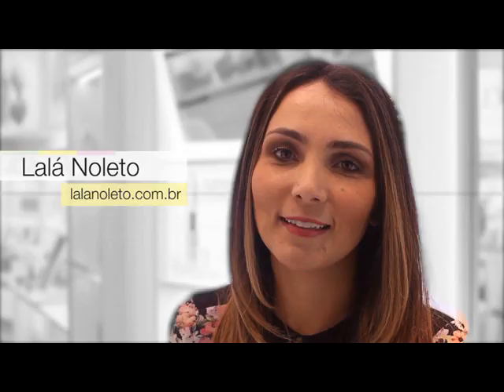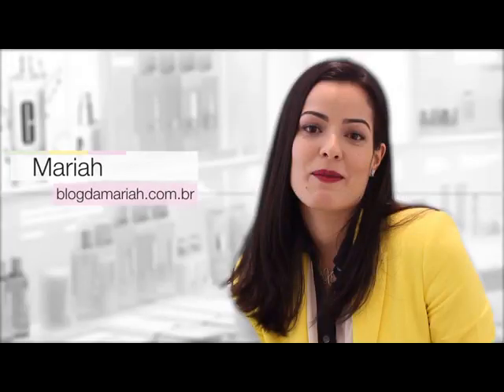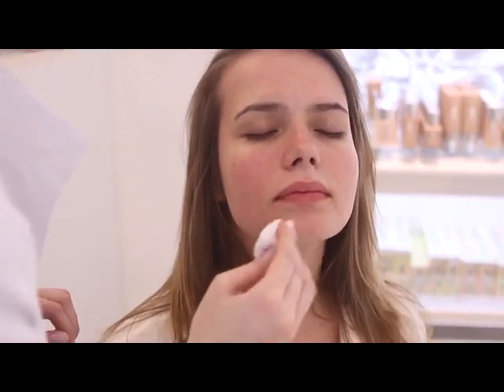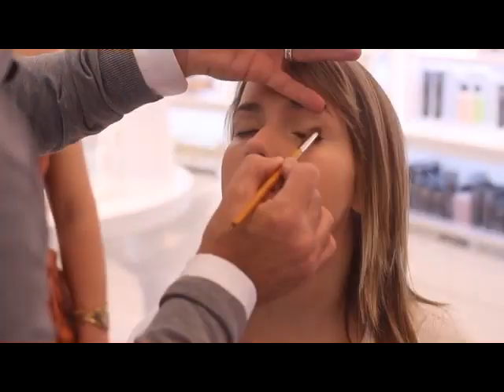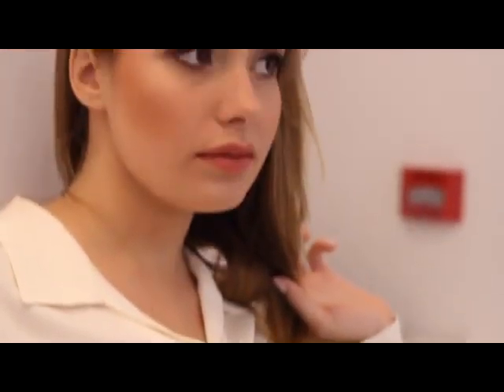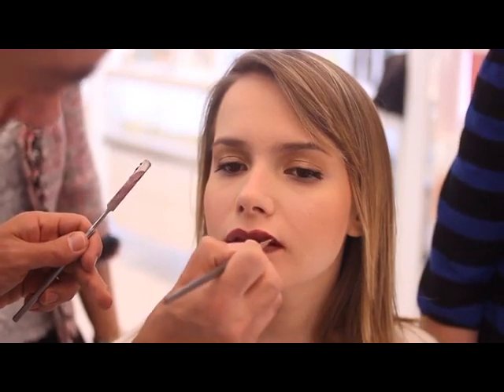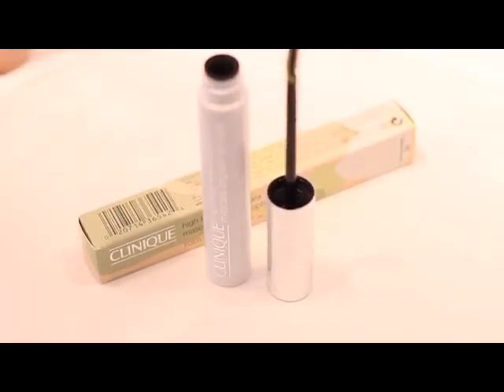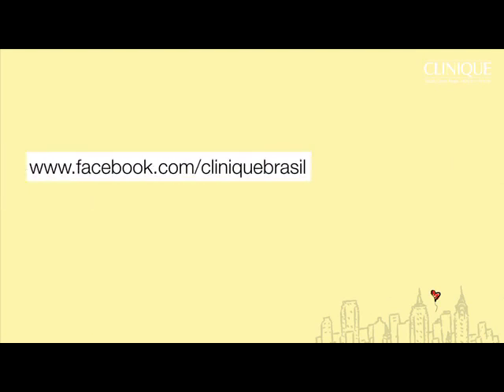Clinique em Nova york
Para nós a beleza deve ser saudável e natural, como a da mulher brasileira. Observando você, nos inspiramos e inovamos. Por isso, para comemorar a abertura da nova loja-conceito Clinique no Shopping Pátio Higienópolis, mais vibrante e colorida, vamos levar uma fã da Clinique mais uma blogueira de moda em uma incrível viagem para conhecer a sede da Clinique em Nova York.